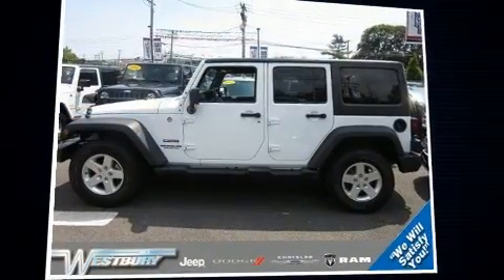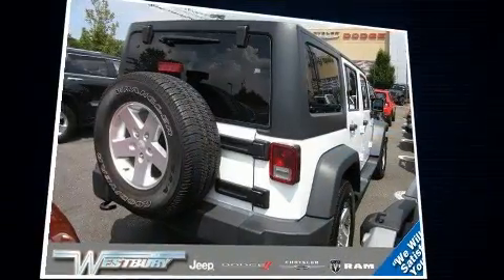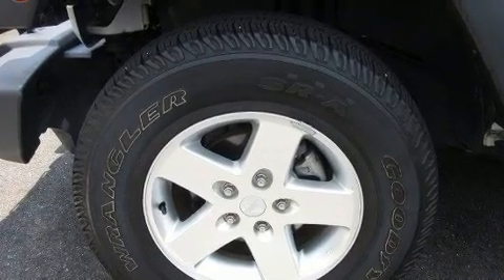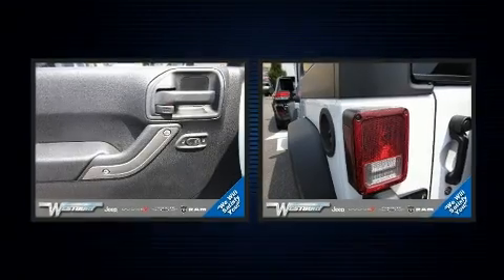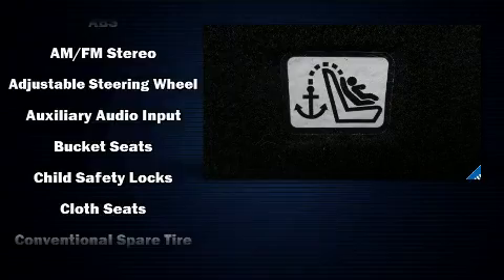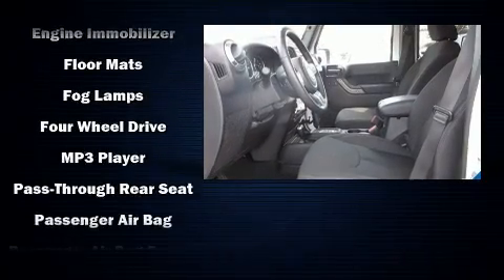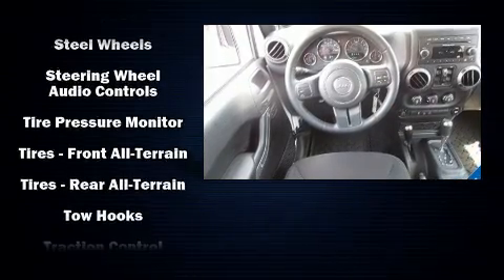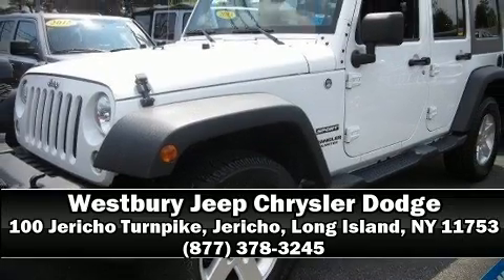2014 Jeep Wrangler Unlimited Sport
You can expect a lot from the 2014 Jeep Wrangler Unlimited. With less than 30,000 miles on the odometer, this 4 door sport utility vehicle prioritizes comfort, safety and convenience. Smooth gearshifts are achieved thanks to the refined 6 cylinder engine, and for added security, dynamic Stability Control supplements the drivetrain. Four wheel drive allows you to go places you've only imagined. It distinguishes itself from the competition with features such as: a tachometer, variably intermittent wipers, front fog lights, tilt steering wheel, skid plates, cruise control, and a split folding rear seat. Jeep also prioritized safety and security with features such as: dual front impact airbags, integrated roll-over protection, traction control, ignition disabling, and 4 wheel disc brakes with ABS. Brake assist technology provides extra pressure when applying the brakes. A Carfax history report indicates just one previous owner. We pride ourselves in the quality that we offer on all of our vehicles. Please don't hesitate to give us a call.